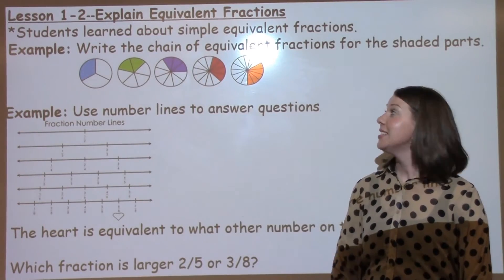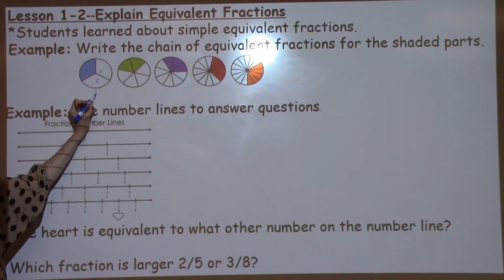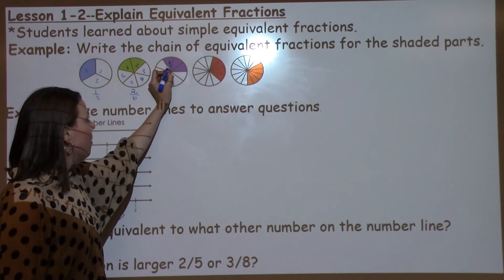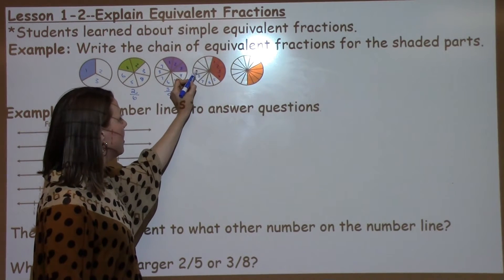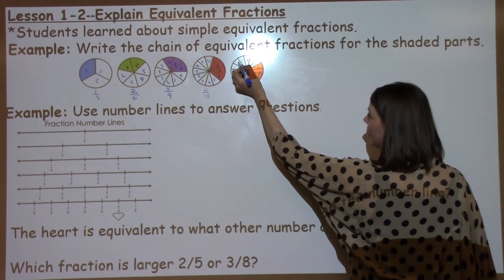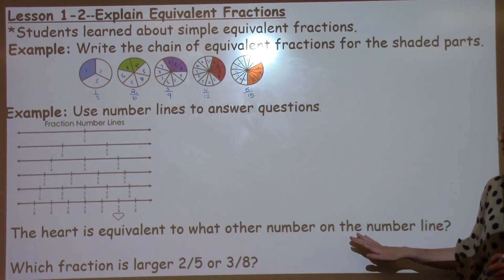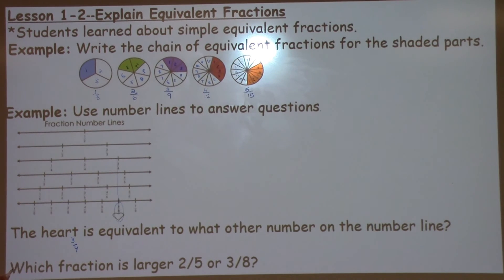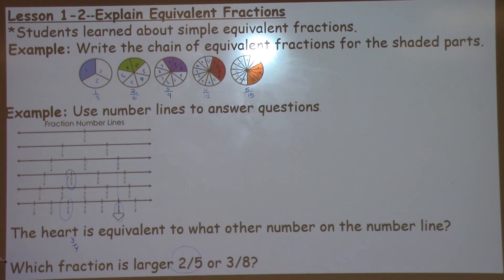5th Grade Lesson 1-2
This lesson works to explain equivalent fractions.